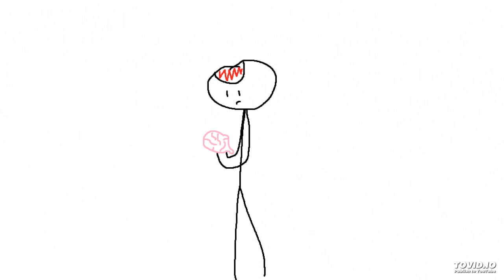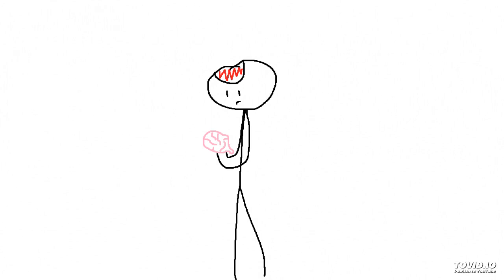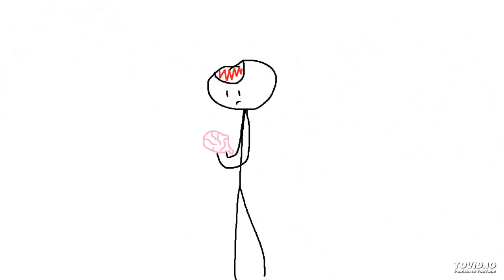Insane(beat by Falak)